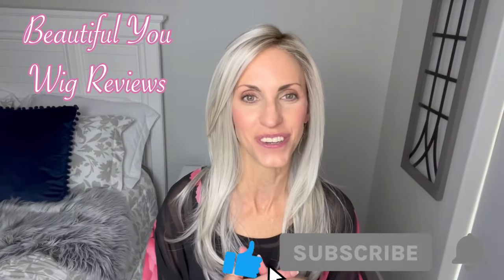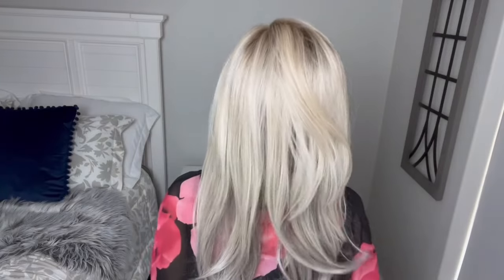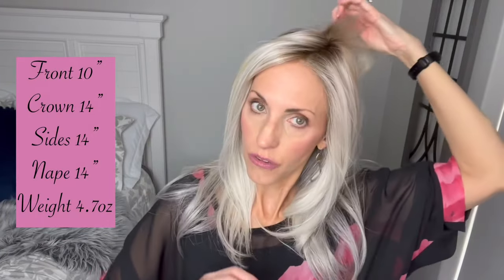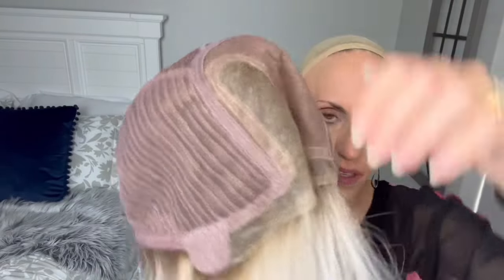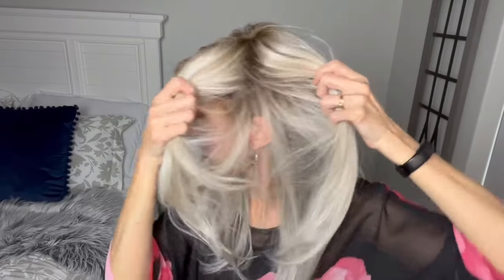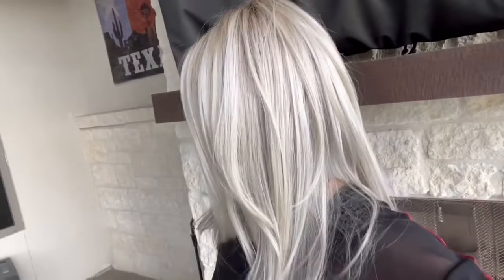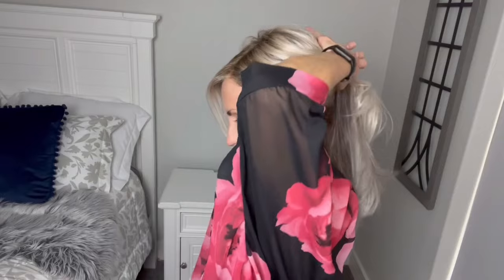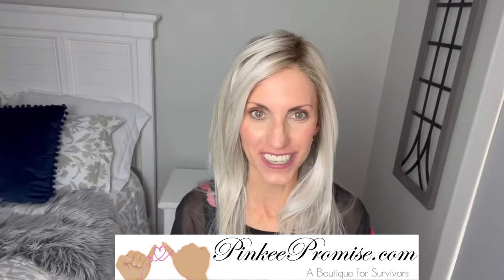Ellen Wille MUSIC Metallic Blonde Rooted Wig Review‼️Love This One‼️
Ellen Wille Music Metallic Blonde Rooted, 60/101/51! This is a gorgeous new, heat friendly synthetic style from their Hair Power collection for 2023!

Here are my measurements:
Circumference 21”
Face 8”
Neck 4”